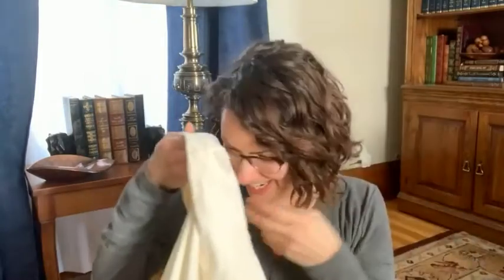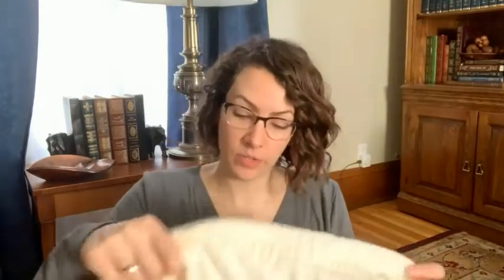Storytime - Who's In the Pillowcase Playing Peek-a-Boo?